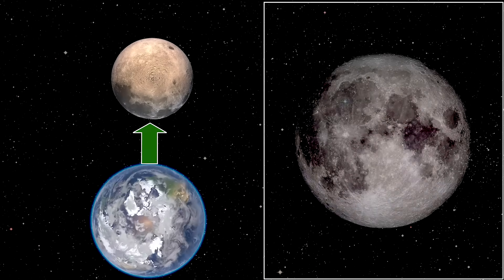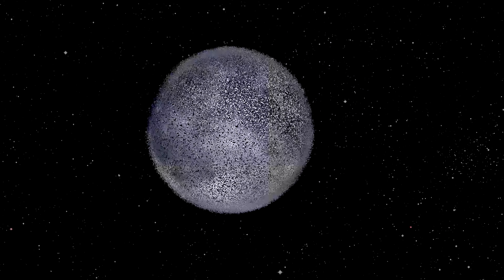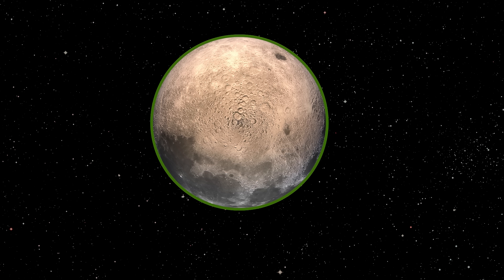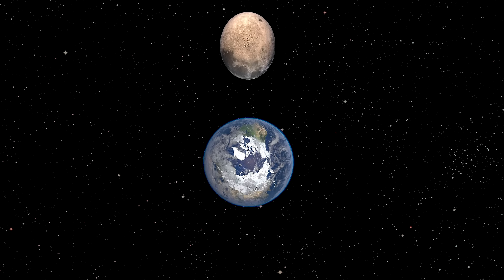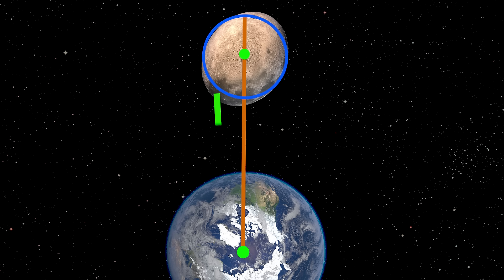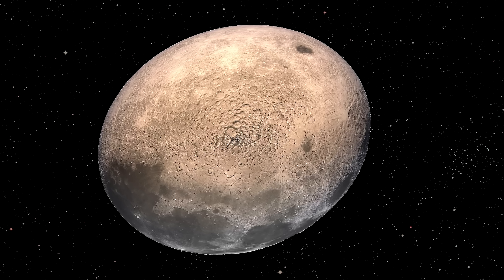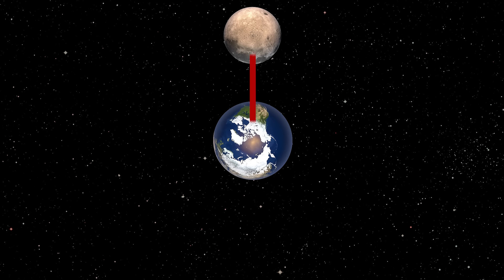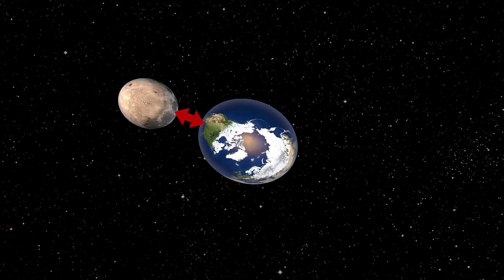Tidal Locking | Why one side of Moon is facing Earth always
Due to Tidal Locking, Moon always shows same face to Earth. Faraway side or so called Dark side of moon is never visible from Earth. This is because moon spins on its own axis and time period of this spinning and revolution around earth are same. The physics behind this and the reason this phenomenon is explained in simple language with animations in this episode.

0:00 Introduction
0:49 Tidal Forces
2:18 Tidal Locking
4:32 Tidal effect of Moon on Earth.

Presenter : Shiju G.Thomas
Theoretical Support: Biju Gopalakrishnan
Hindi Subtitles: Md Sabir Alam
Producer : Mary Roshni
VFX and Editing: Shiju G.Thomas